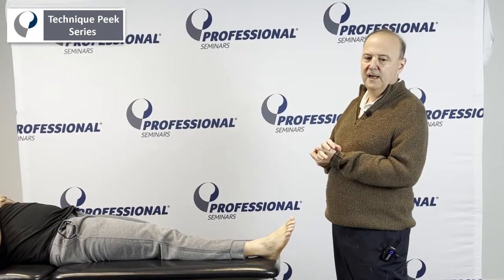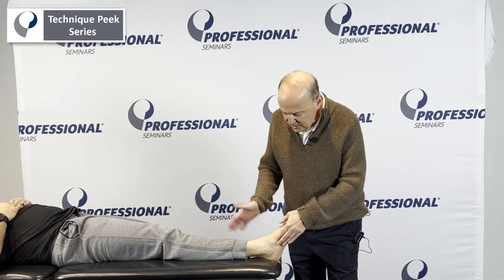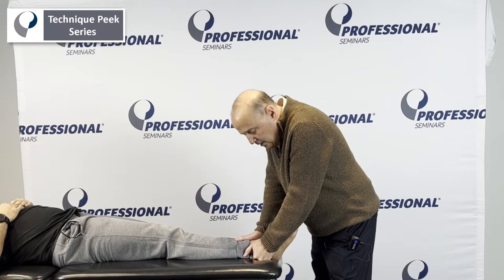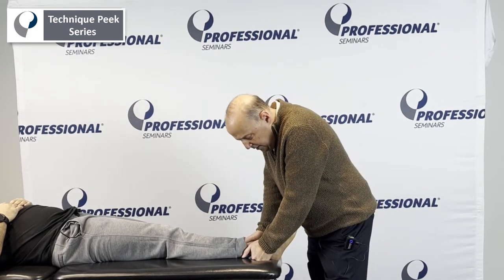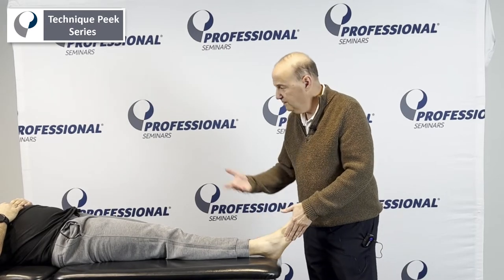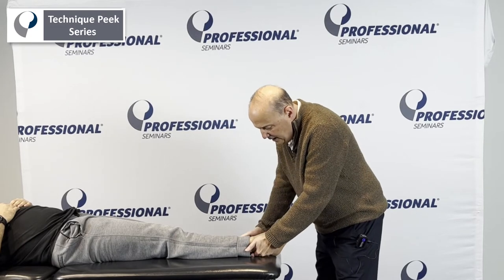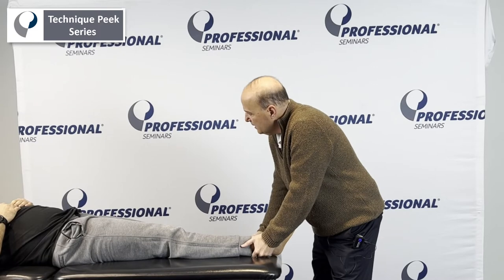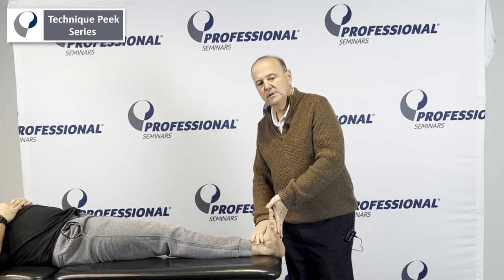Posterior Glide Mobilization of the Distal Tibiofibular Joint | Technique Peek Series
This Technique Peek Series video features Robert Shapiro, DPT, COMT, NKT demonstrating how to perform a posterior glide mobilization of the distal tibiofibular joint.